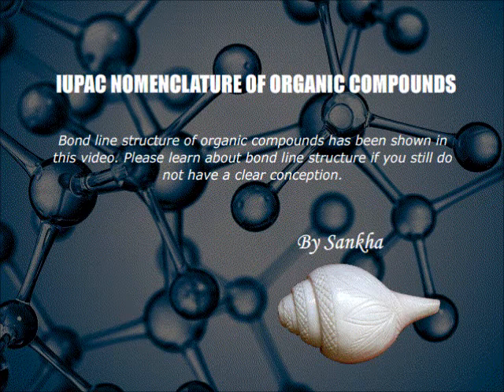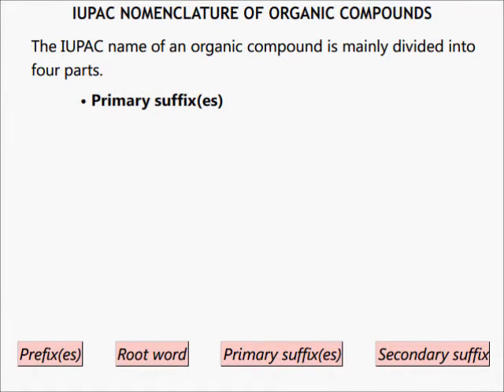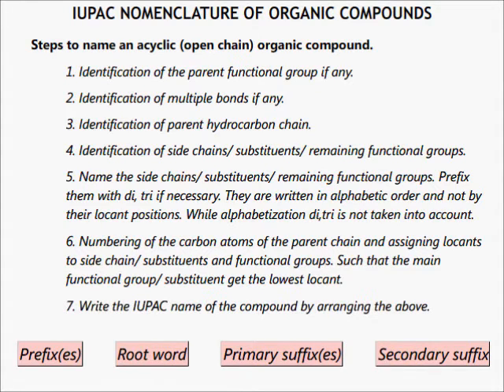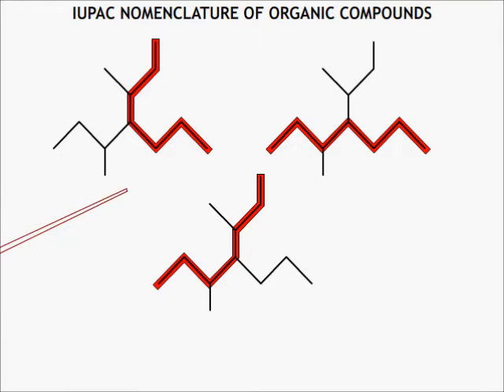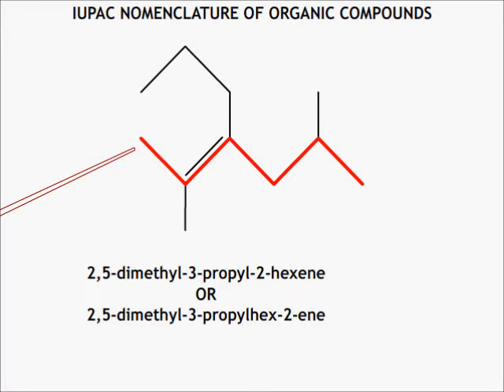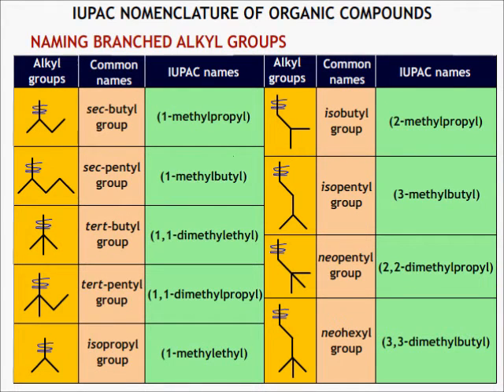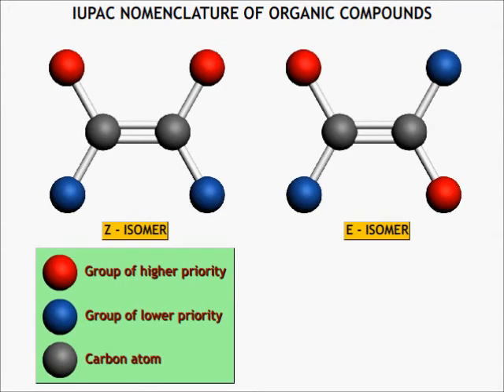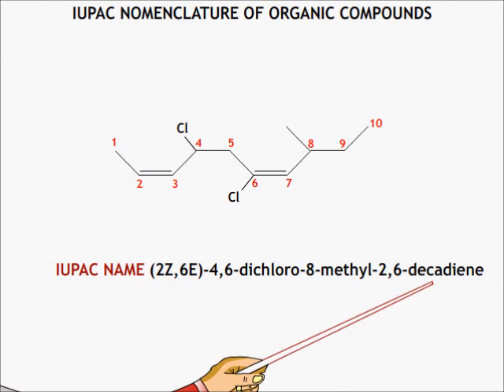IUPAC organic nomenclature Part 1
IUPAC nomenclature of acyclic alkanes, alkenes and alkynes with simple substituents/side chains. Explanation of branched alkyl groups. Examples of Alkenyl and alkynyl groups.Explanation of EZ isomerism.